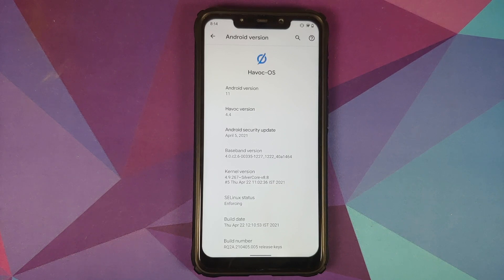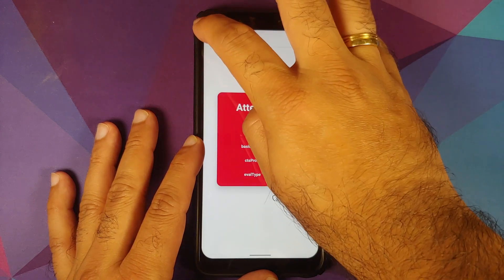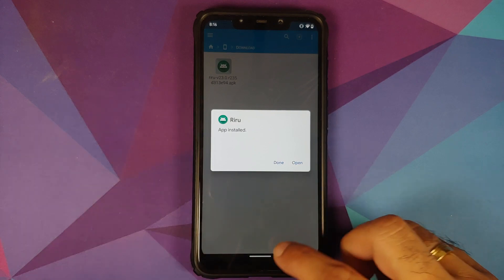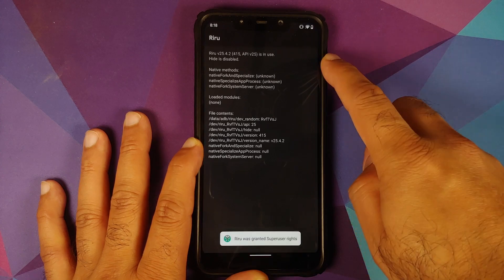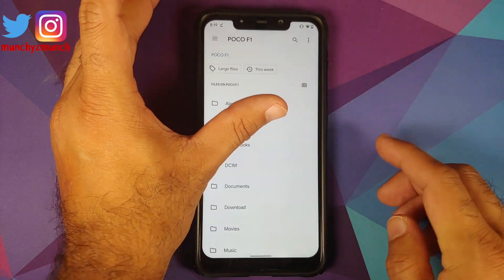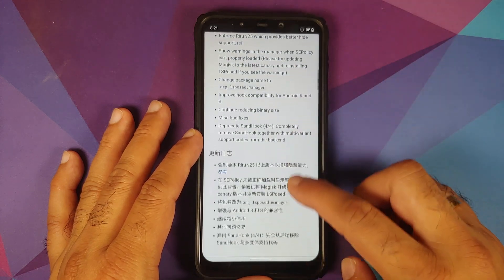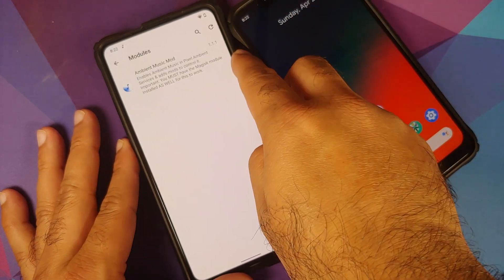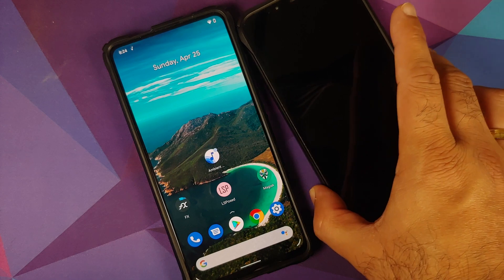Install Xposed Framework using LSPosed on Any Android | Root Only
Do you want to learn how to install Xposed Framework using LSPosed on your Android device? In this detailed video tutorial we will show you how to install Xposed Framework using LSPosed on your Android device. You will need to be rooted using Magisk and need to have Magisk Manager installed.

A